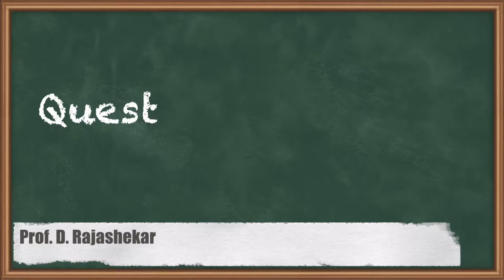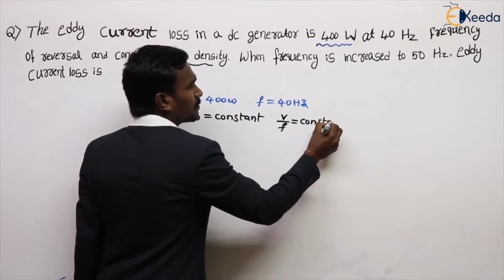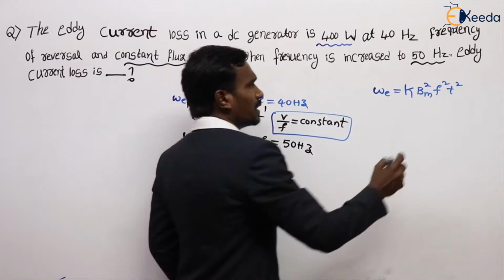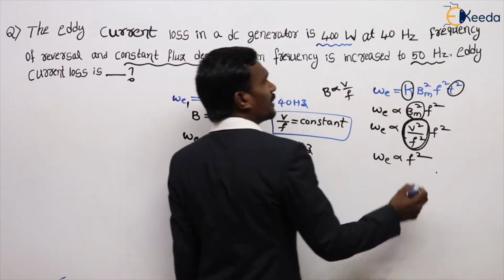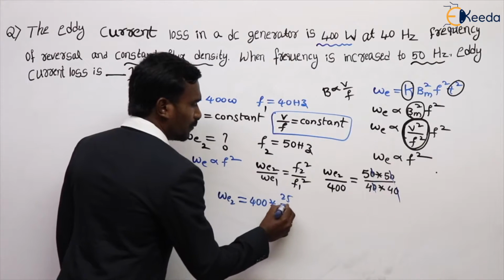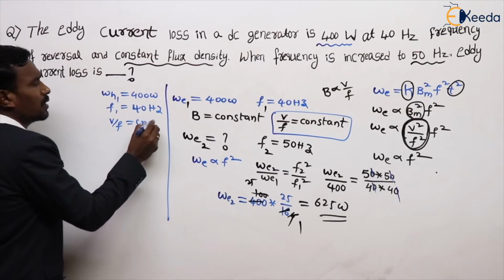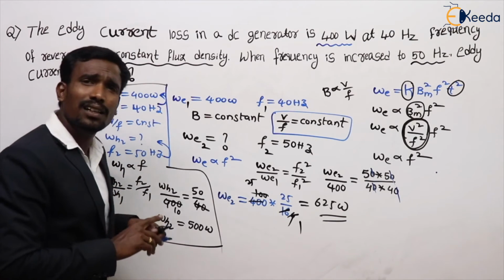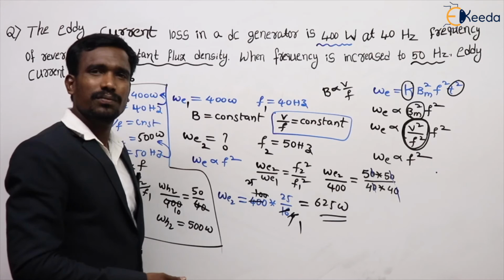Key Concepts And Problem-Solving On Losses For GATE Electrical Machines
In today's video, we delve into the crucial topic of losses. If you're gearing up for the GATE exam and have questions about losses in electrical machines, you're in the right place.

In this insightful session, we break down the intricacies of losses in electrical machines, covering key concepts and principles that are essential for GATE exam success. Whether you're a student looking to strengthen your understanding or a professional aiming to refresh your knowledge, this video provides valuable insights into the world of losses in electrical machines.

Here's what you can expect:

An overview of different types of losses in electrical machines.
In-depth explanations of each type of loss, including core losses, copper losses, and stray losses.
Practical examples and illustrations to enhance your comprehension.
Tips and strategies to tackle GATE exam questions related to losses in electrical machines.

Happy Learning.